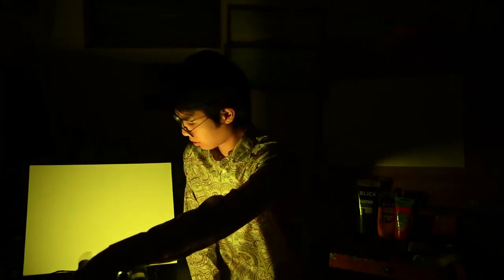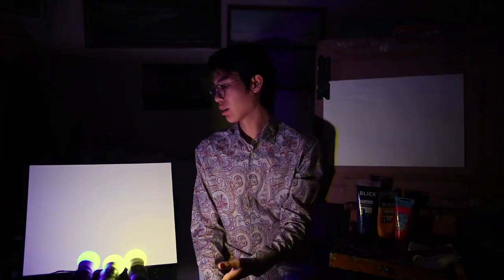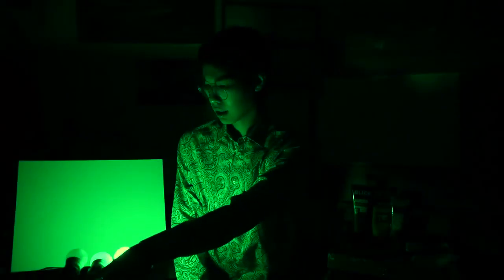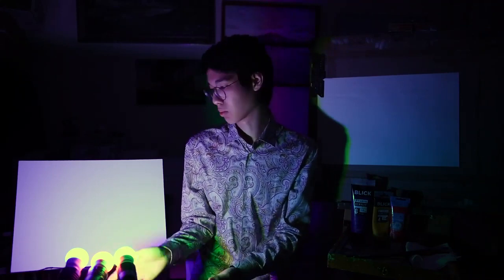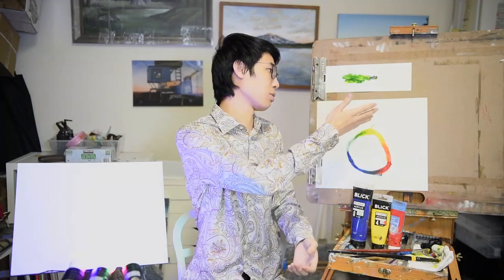What mixing paints taught me about science and art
Ziyuan Lin examines the relationship between science and art through the lens of color-mixing.

When you mix blue and yellow paint, you get green paint. But when you mix light blue and light yellow, you get a white-ish hue. Why is that? In this fact-filled Talk, speaker Ziyuan Lin demonstrates and explains some of the scientific "whys" behind color. But what's more exciting than solving the scientific mysteries of color? According to Ziyuan, it's the connection between the science and the art of color. Ziyuan believes that "finding and taking advantage of the common ground between the arts and sciences is a key to more profound innovations and discoveries in the future."

TED-Ed, TED's education initiative, inspires tomorrow's TED speakers and future leaders by supporting students in discovering, developing and sharing their big ideas in the form of short, TED-style talks. In the TED-Ed Student Talk program, students work together to discuss and celebrate creative ideas through

TED-Ed's flexible curriculum.  if you're interested in getting started.